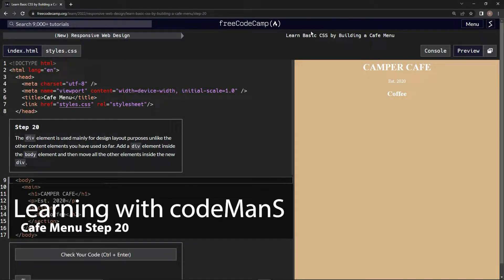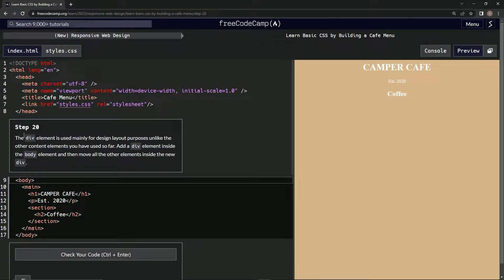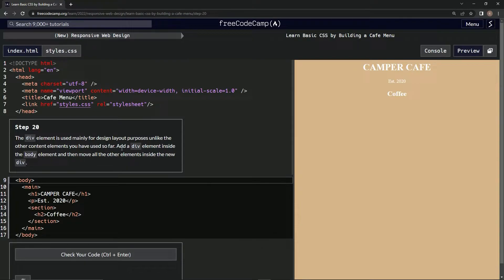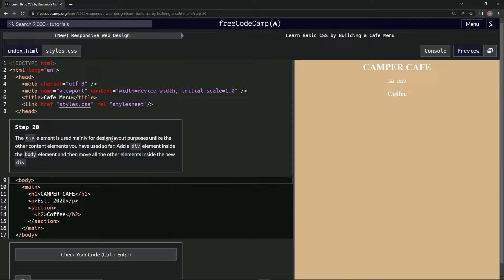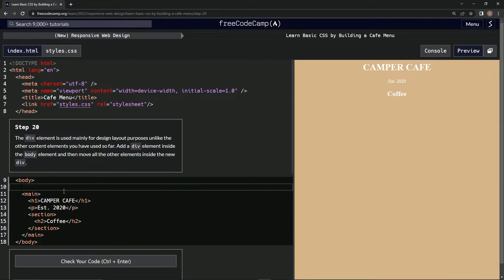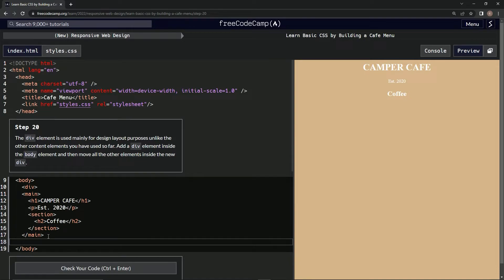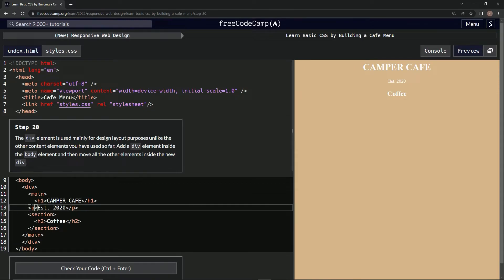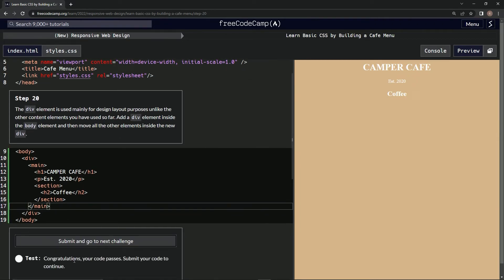(ARCHIVED) Learn Basic CSS by Building a Cafe Menu - Step 20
this one introduces the div element